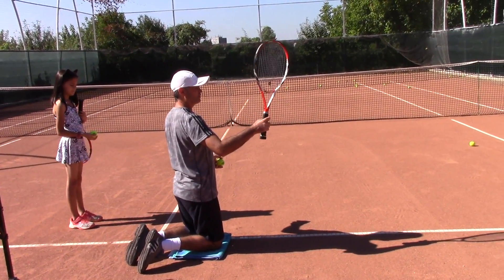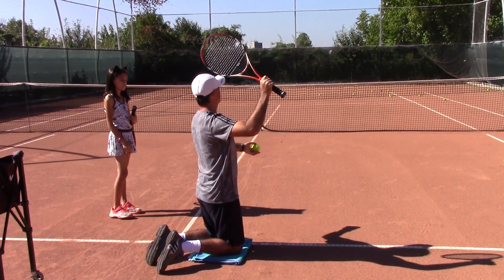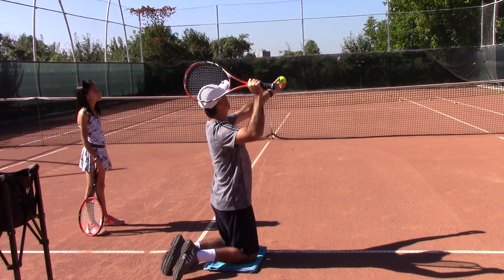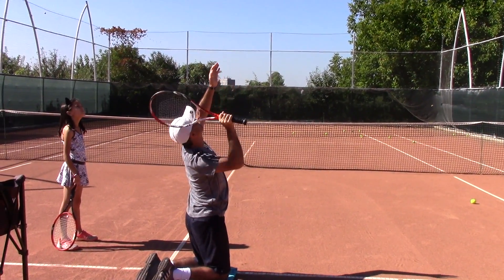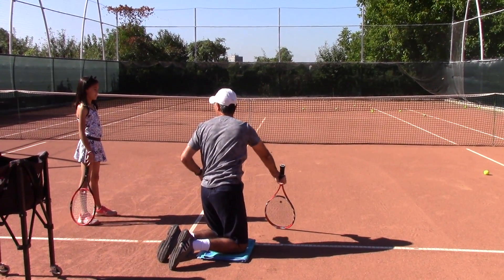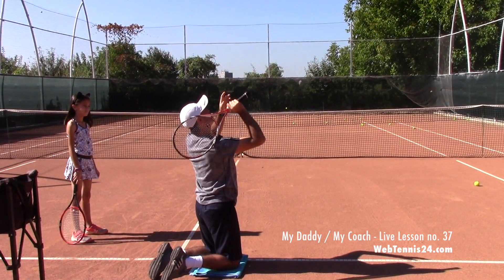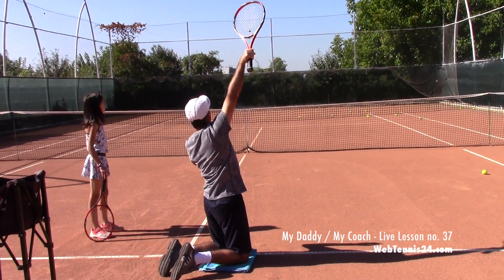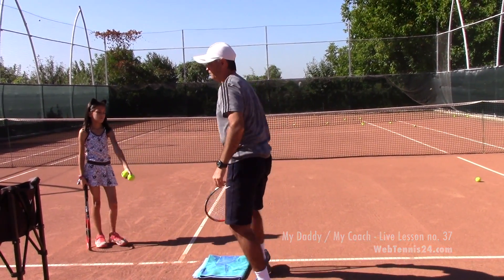Kids Tennis Lesson / Kick Serve - Spin Creation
How to teach your child to apply topspin (kick) on the serve; live tennis lesson.
Part of My Daddy / My Coach - Lesson no. 37, this video shows a creative tennis spin drill that teaches my 10-year-old daughter how to brush up on the ball and create ball rotation when hitting a kick serve.